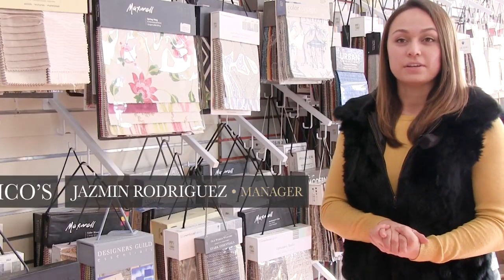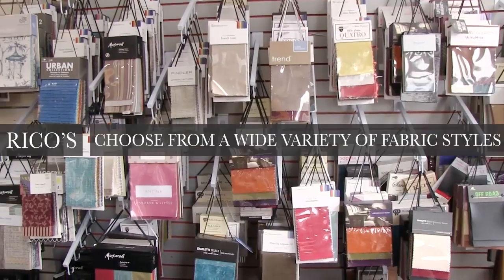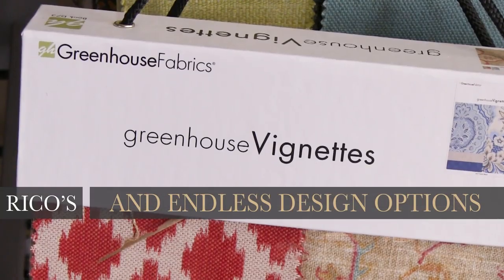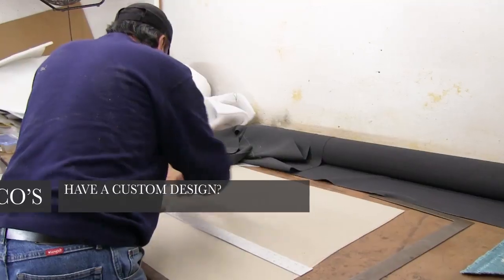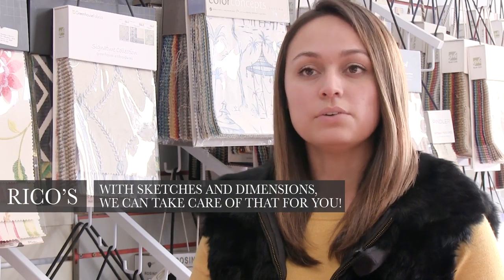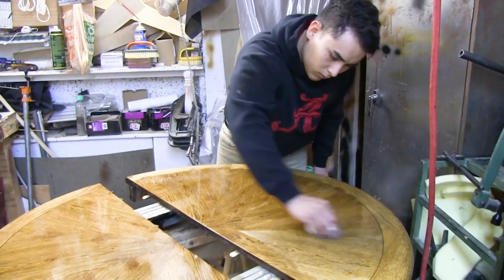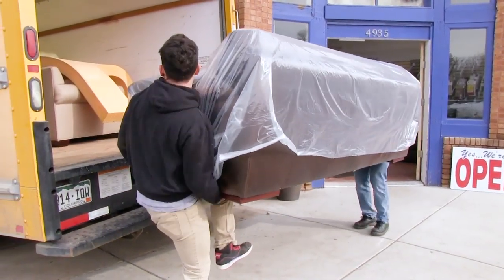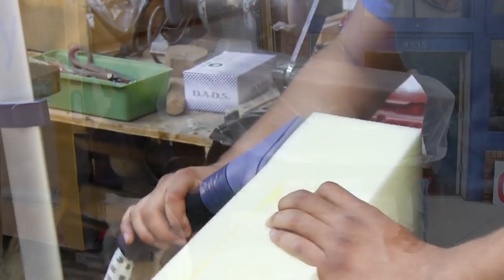Fabric Shops in Denver CO, details at YellowPages.com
Rico's Upholstery
 Fabric Shops
 4935 W 38th Ave, Denver,  CO, 80212